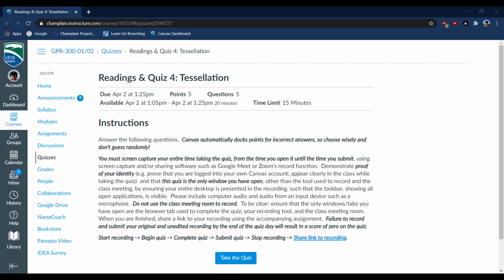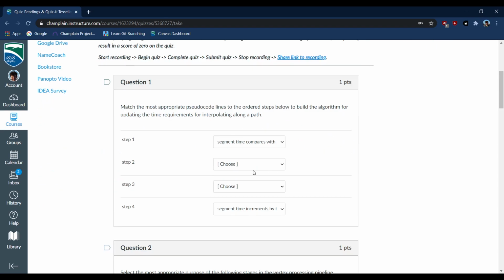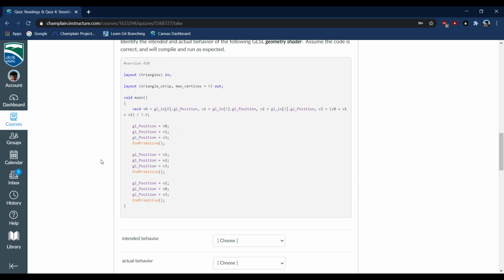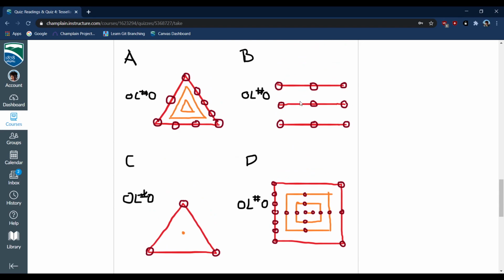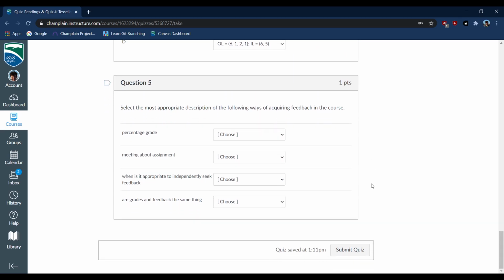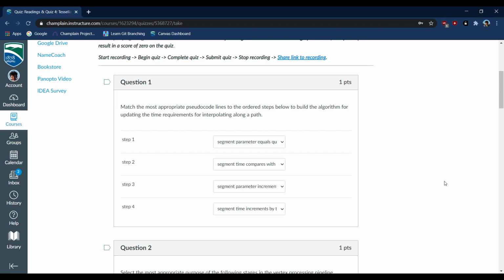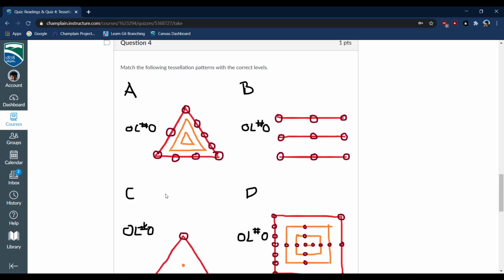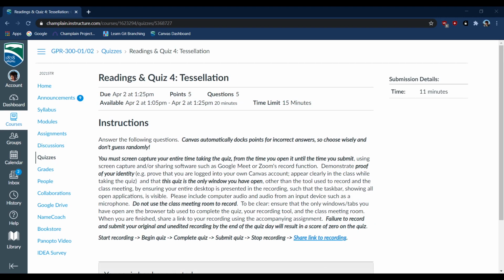Graphics 2 Quiz 4 Recording